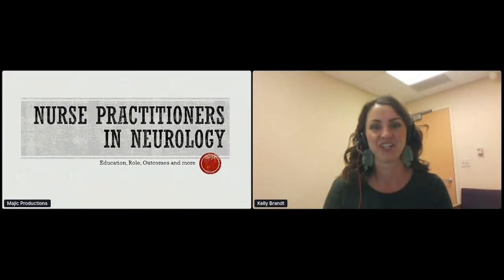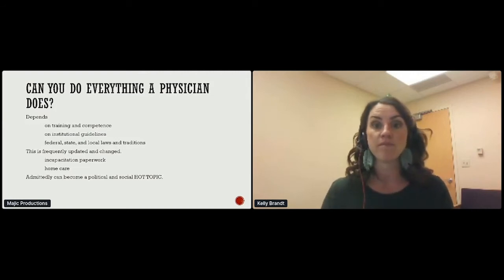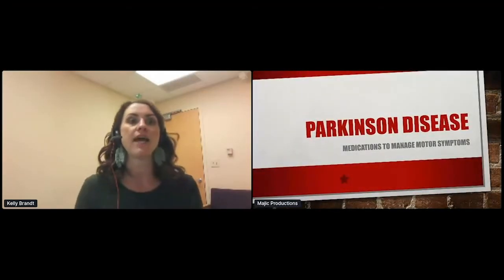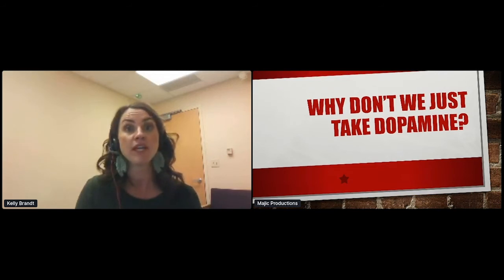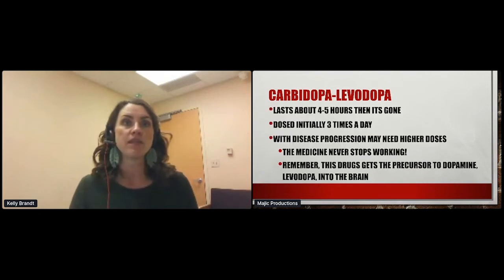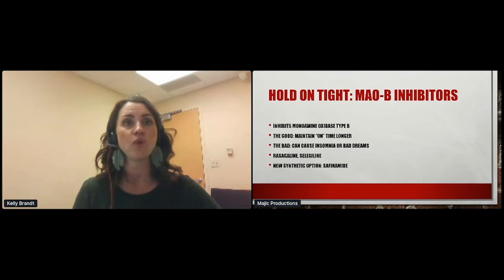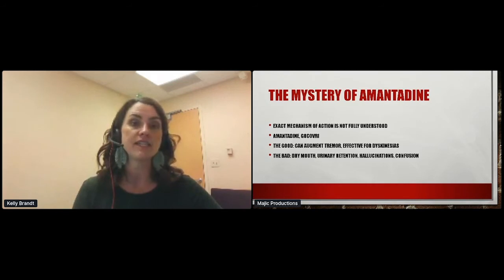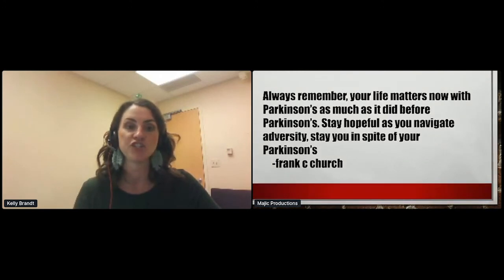The Role of a Nurse Practitioner & Medications for Motor Symptoms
Kelly Brandt, ACNP | Marshfield Clinic

From WPA’s Virtual Education Program on September 18, 2020